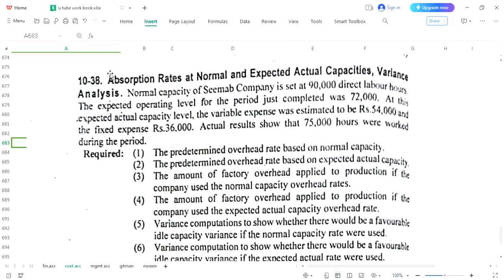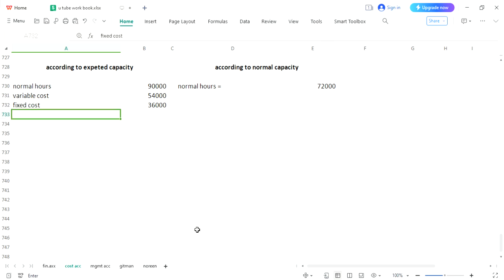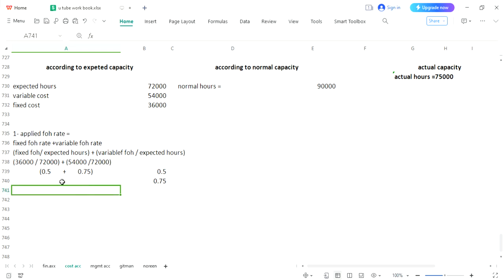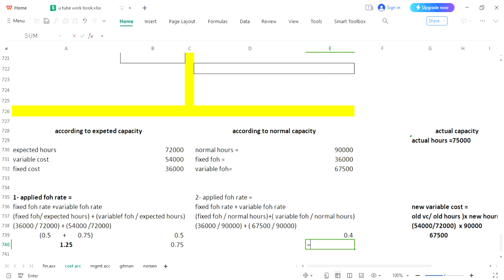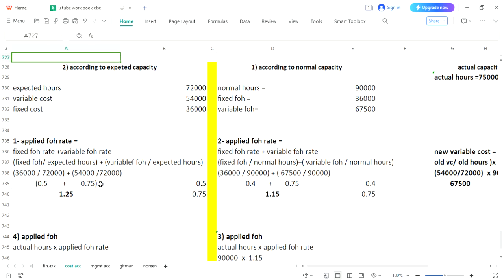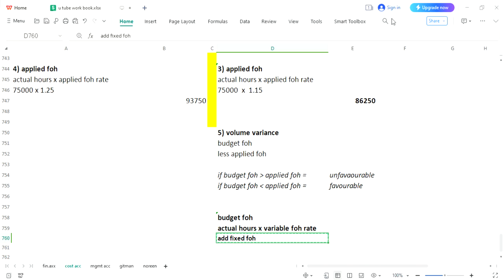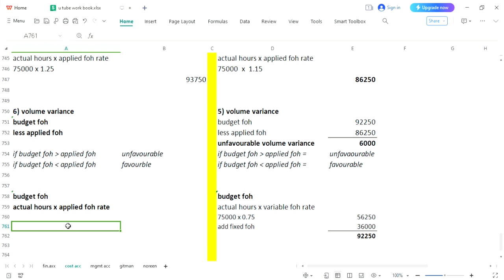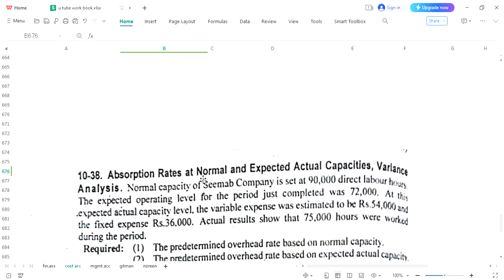foh variance Q.10-38 BudgetVariance volumeVaraiance under/overappliedfoh